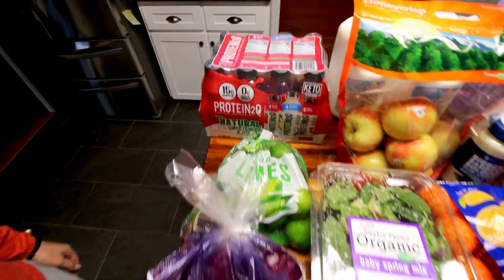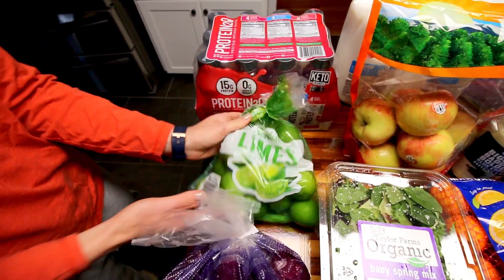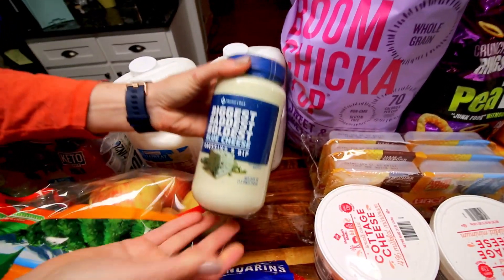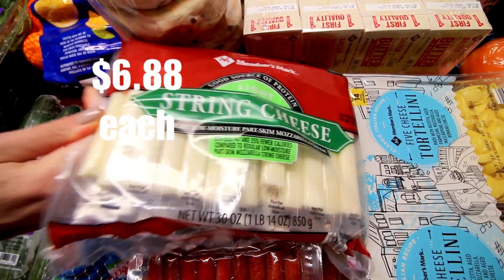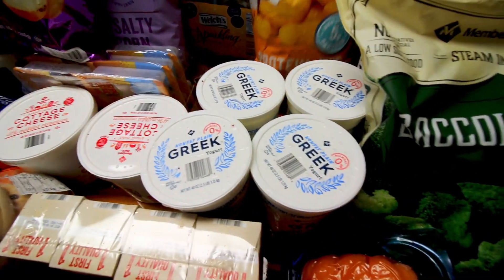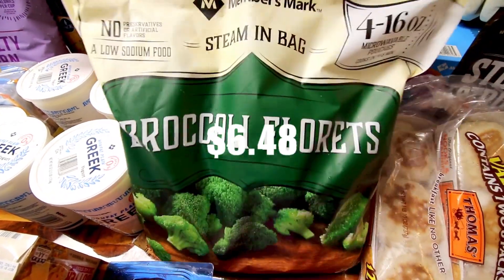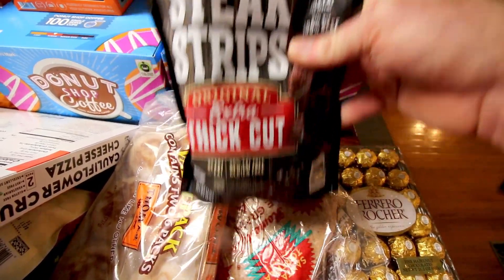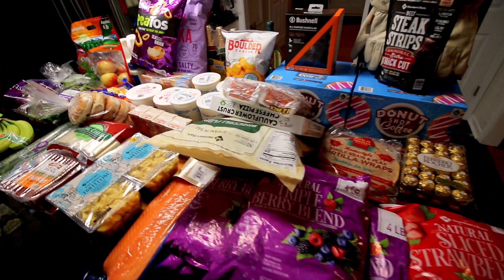HUGE Sam's Club Haul #36 | With Prices!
HUGE Sam's Club Haul #36 | With Prices! We went to Sam's for our monthly haul to stock back up and ended up with a pretty huge haul. We also picked up a few last minute Christmas items. I show what we got and give prices for everything!